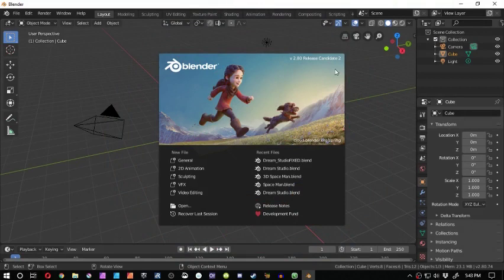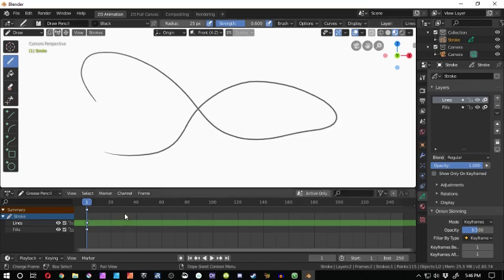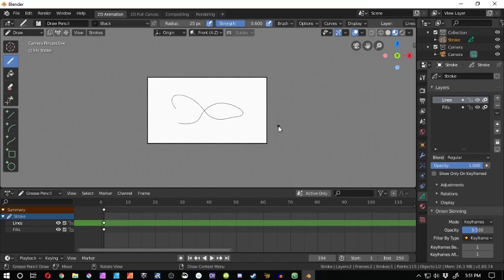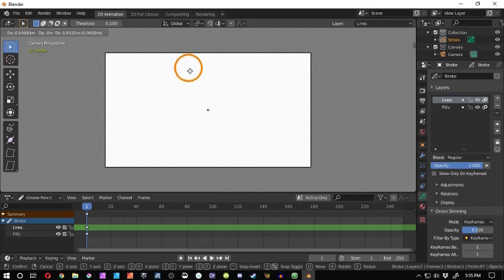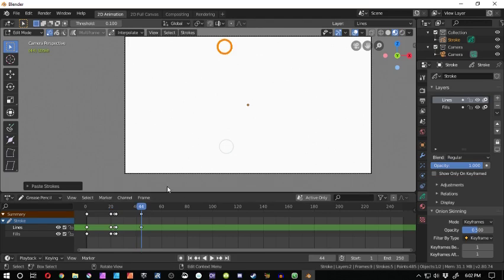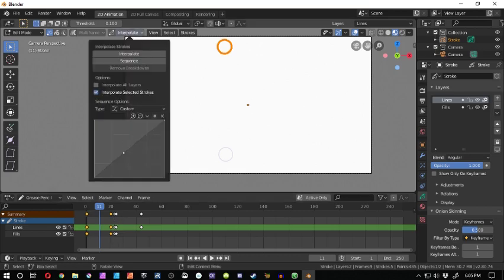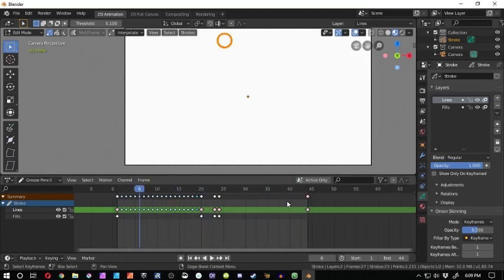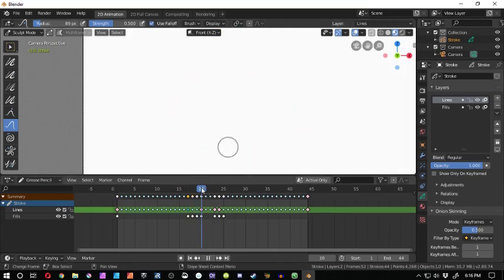Your First 2D Animation In Blender 2.8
It's important that you start out with the basics when animating in a new program. Something like animating a bouncing ball and working your way up from there. Now that blender Blender 2.8 has been officially launched, it's important that people can see the 2D animation features, its versatility and can understand from the ground up how to navigate in Blender for a 2D workflow. This video doesn't assume you know anything about Blender. This is the FIRST place you should go if you're interested in learning how to animate in Blender.